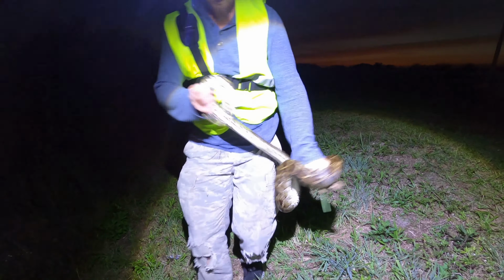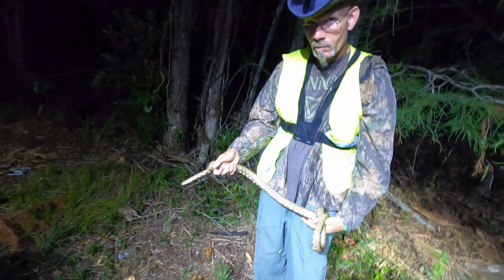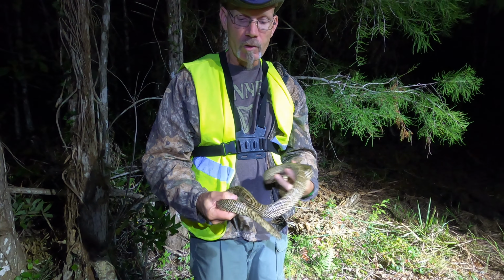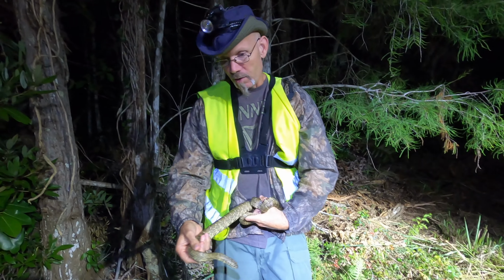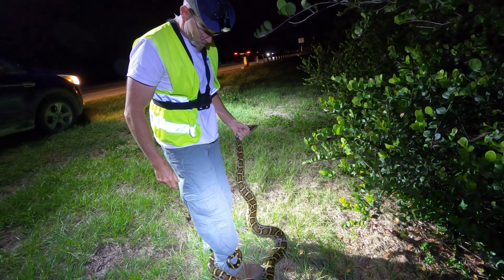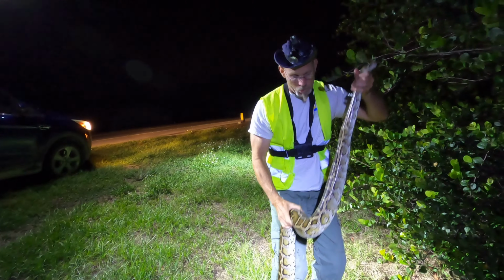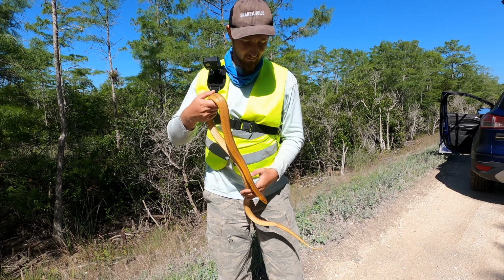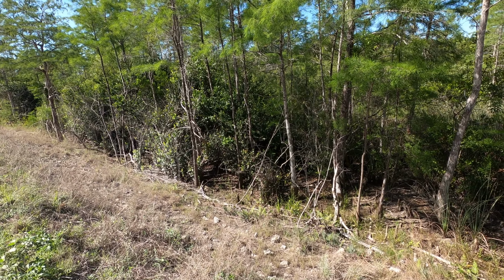Beautiful Snakes!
Pythons and beautiful native snakes, what more could one ask for!